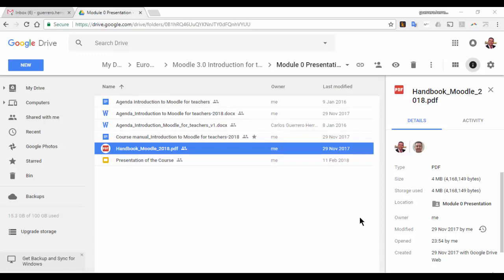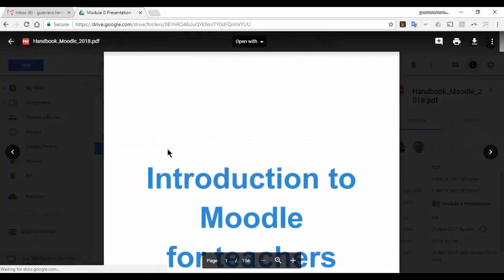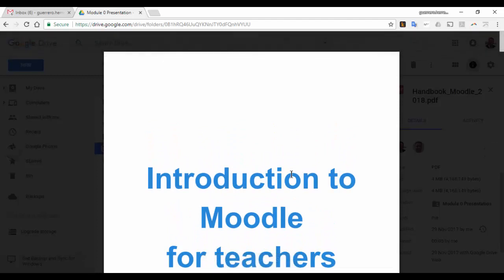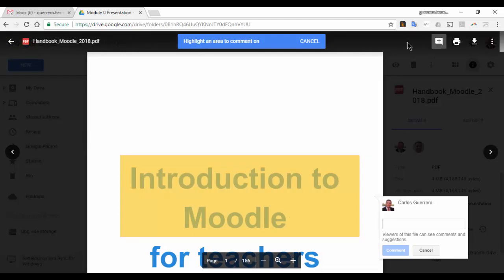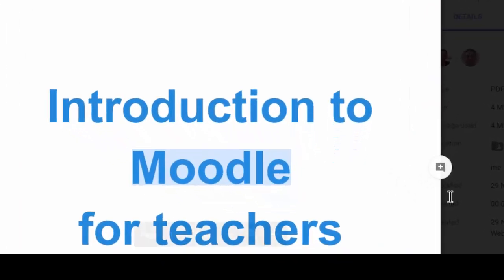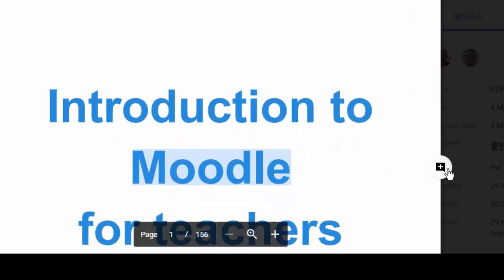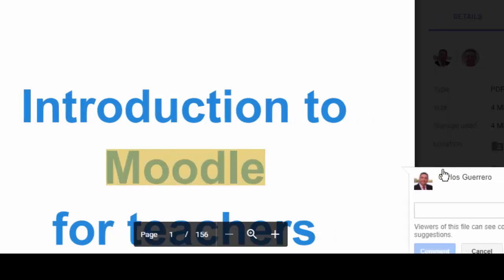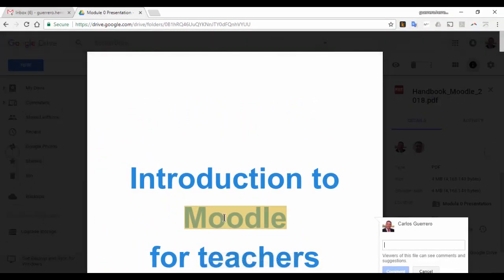✅Add comments to your PDF files in Google Drive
If you want to use GSuite for your business, check out this

See how you can make comments to your PDF files within Google Drive. No more using external tools. Now you can share your comments with other viewers of your files, as you would in Google text docs.